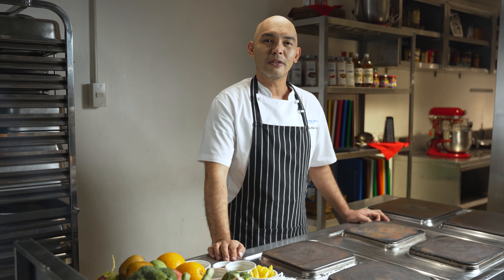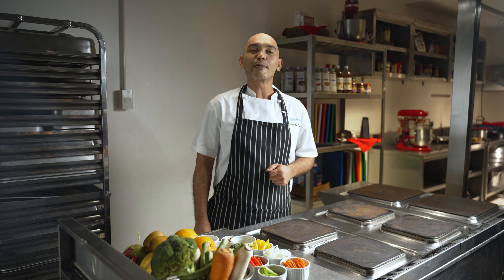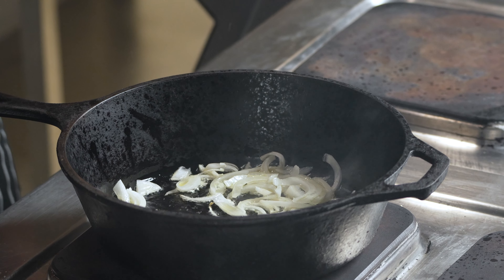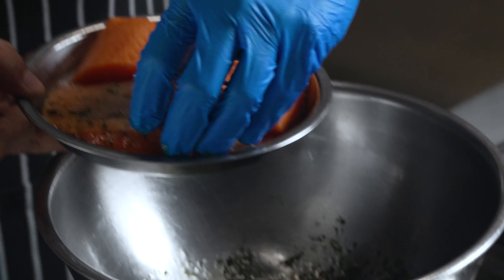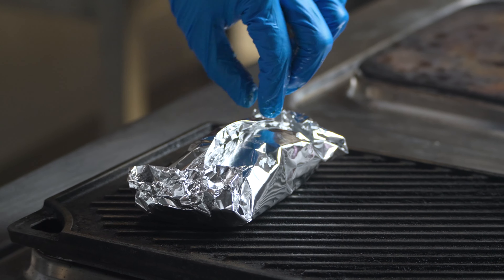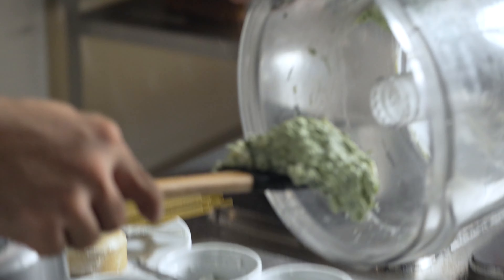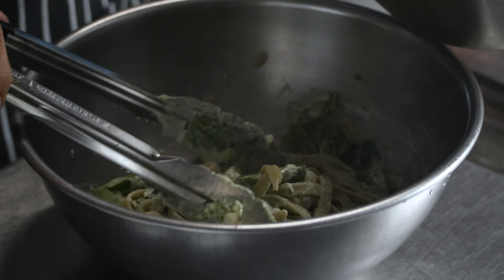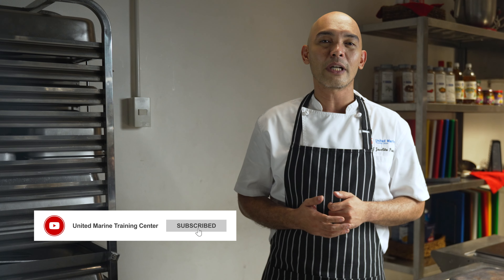A Hearty Plate: The Guide to Prepare a Nutritionally Balanced Meal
🍲👨‍🍳 We're excited to launch ExploreUMTC Season 2 with a Hearty Plate! Join Chef Joey Pante to prepare healthy recipes with expert cooking tips that will warm your heart and fill your plate.

Don't miss out on our upcoming videos!

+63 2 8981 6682 locs 2128/2143